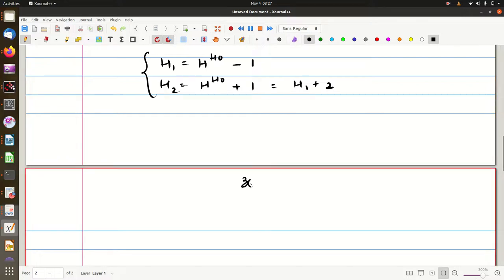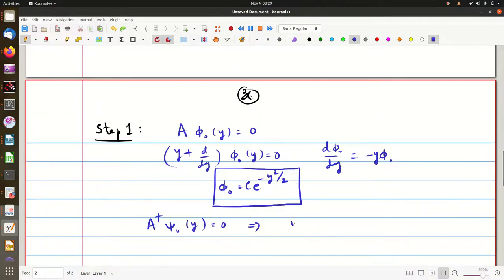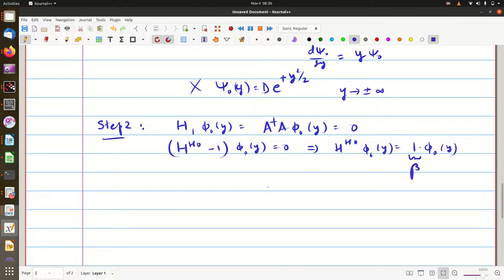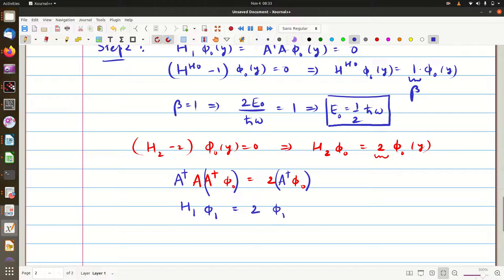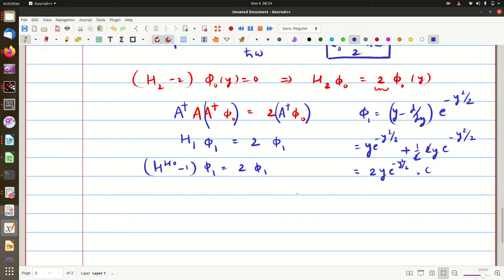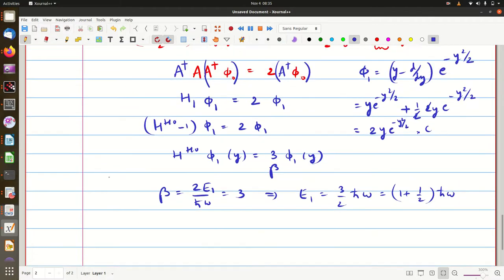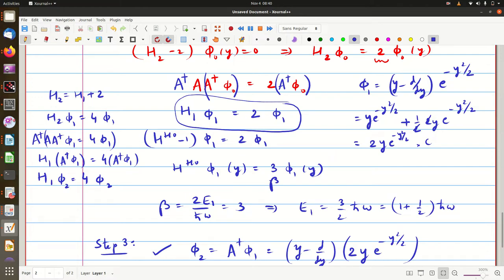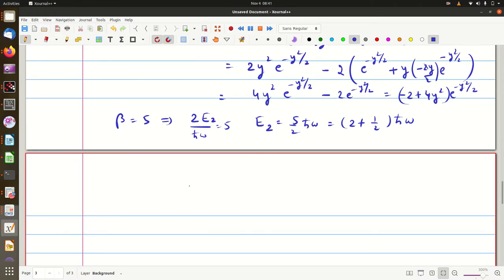Introduction to SUSY0-3c - By Prof. O. S. K. S. Sastri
In this video we obtain the energy eigenvalues and eigenstates for HO using SUSY